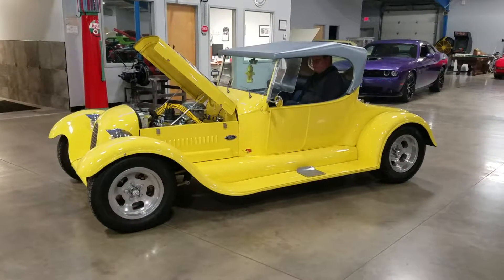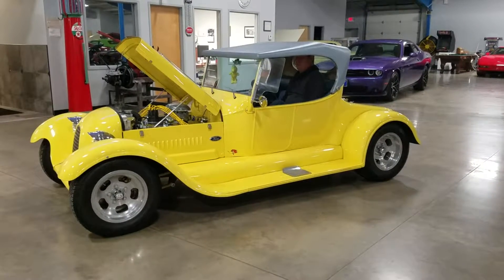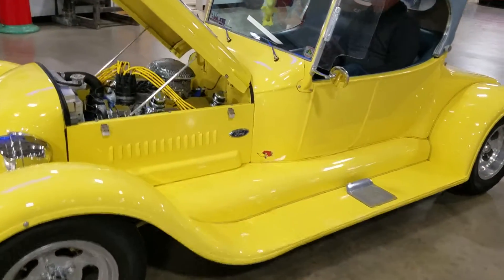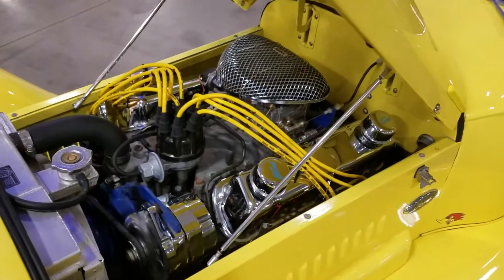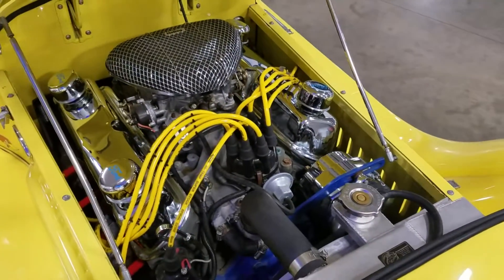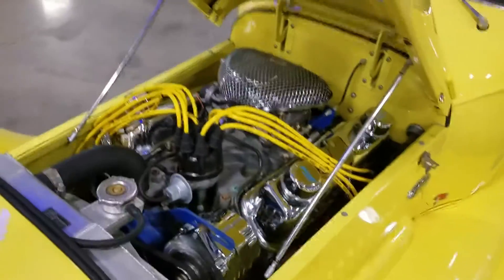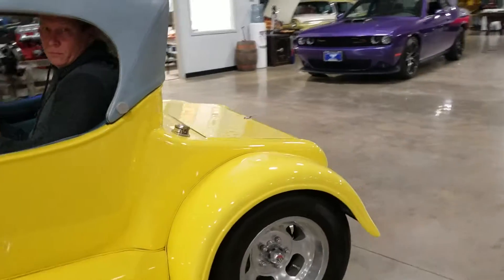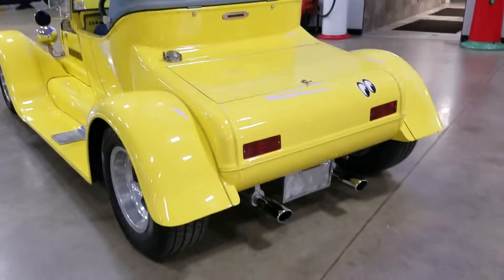1928 Ford Street Rod Running